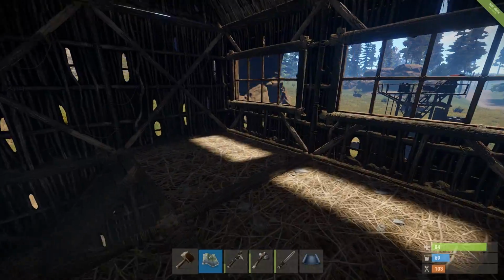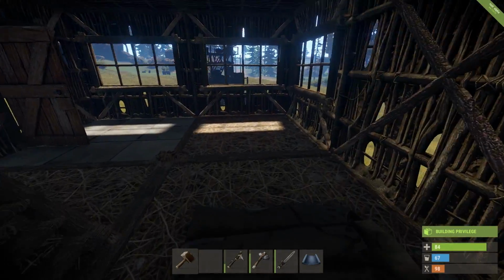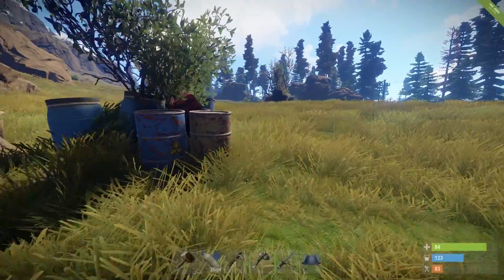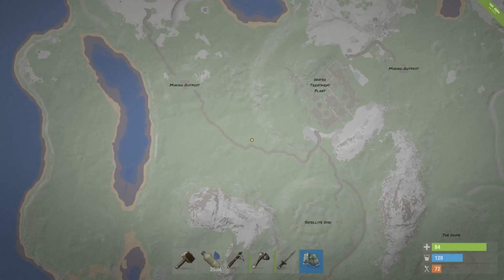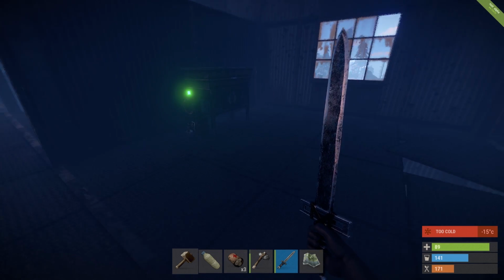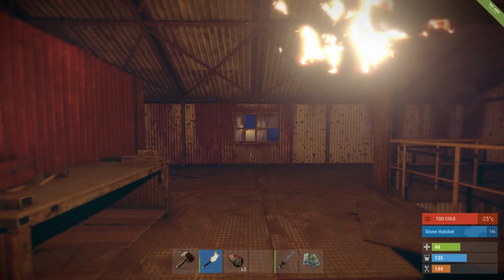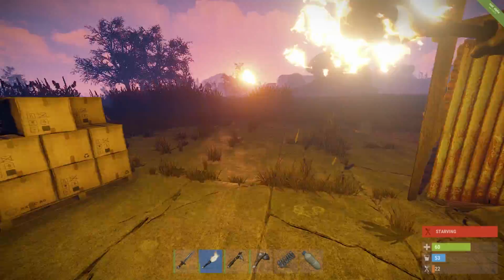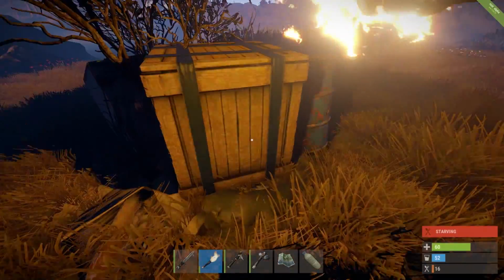GangZ Rust Gameplay - "STARTER BASE & FREEZING TO DEATH!!!" - Rust PvP Multiplayer Ep 1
Welcome to my Let's Play of Rust on the GangZ PvP multiplayer server!  This walkthrough contains 1080p HD PC gameplay footage.

For an updated list of gang members and videos, visit the official GangZ Reddit